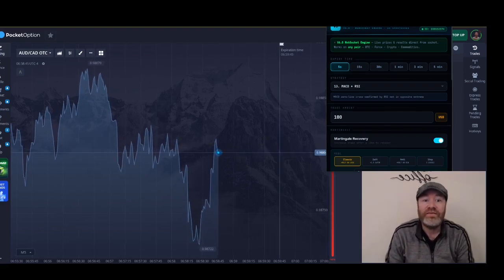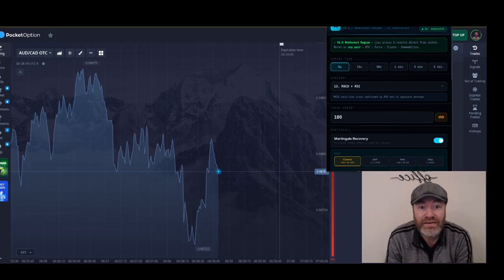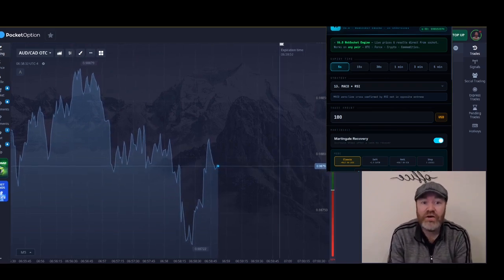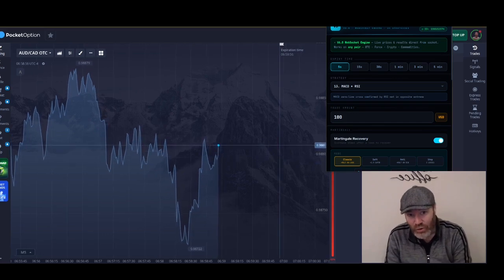MACD + RSI on 5 Sec Close – Pocket Option Bot Test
Today is **Day 6** of the series where I test **EVERY strategy** inside **Pocket Option Auto Trader**.

Day 6 strategy:

📊 **MACD + RSI**

In this video, I run Pocket Option Auto Trader live and test how the **MACD + RSI strategy** performs on a small timeframe.

First, I am testing every strategy on **5 second closing time**. Later, I will test the same strategies again on higher timeframes to see which strategies perform best.

The goal of this series is simple:

**Which Pocket Option Auto Trader strategy works best?**

In this video, you will see:

✅ Day 6 of the strategy test series
✅ Pocket Option Auto Trader live
✅ MACD + RSI strategy
✅ Pocket Option strategy test
✅ 5 second closing time
✅ Small timeframe strategy test
✅ Mobile and desktop auto trader

⚠️ Trading involves risk. Results are not guaranteed. This video shows one strategy test only. Always test carefully and never trade money you cannot afford to lose.